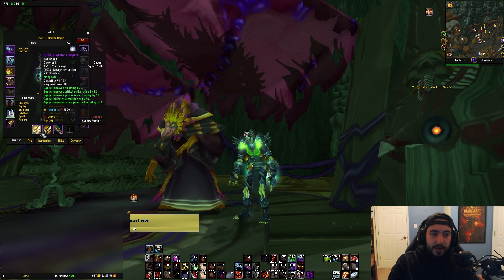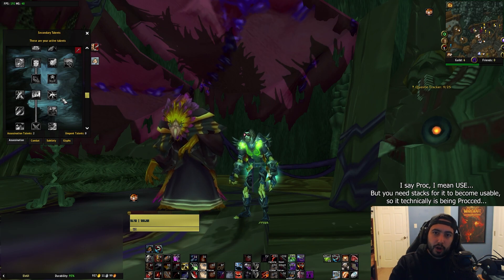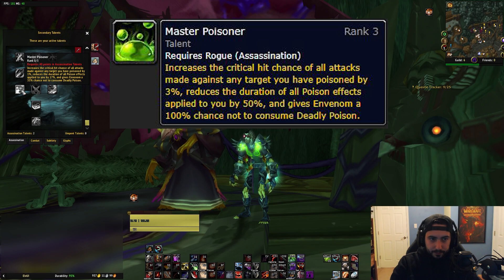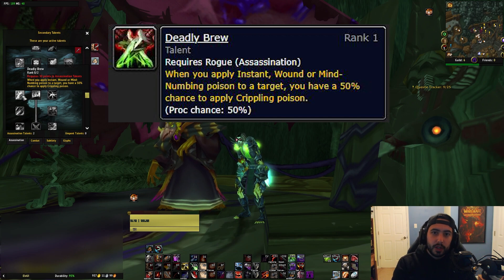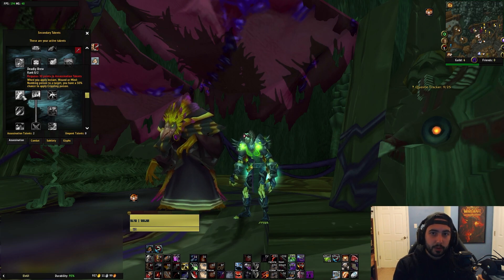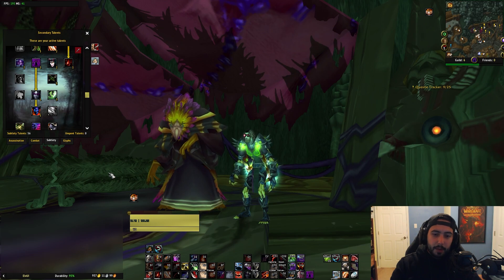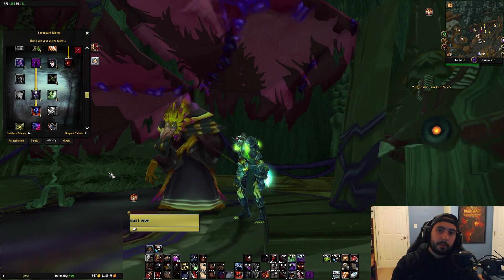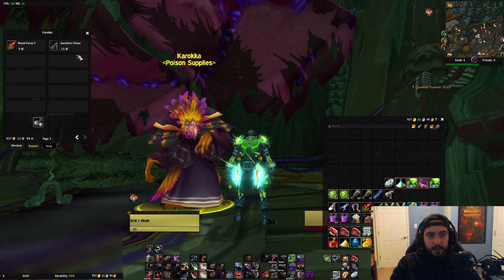Which poisons should I use on Rogue? WOTLK Classic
Today we're talking about which poisons to use AND WHEN on Rogue during WOTLK Classic, but more importantly... HOW TO DECIDE FOR YOURSELF!
If you have any further questions, be sure to leave them in the comments!